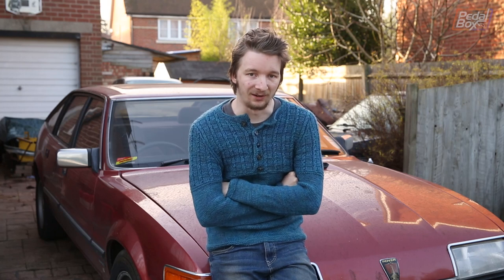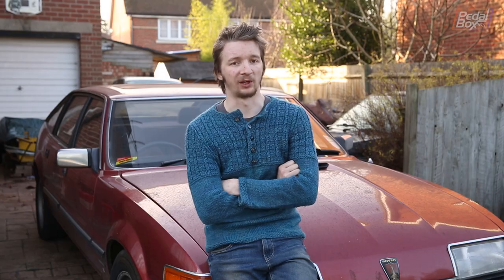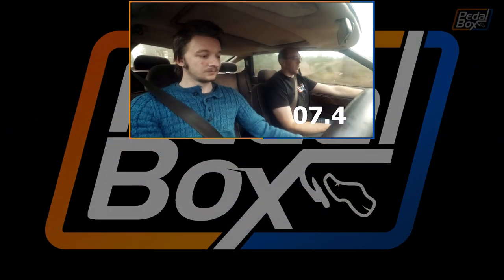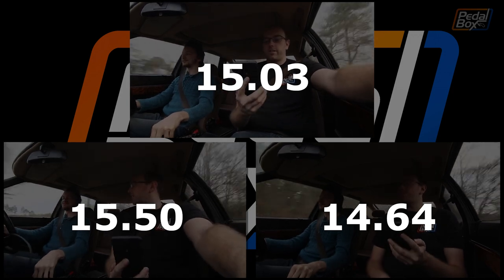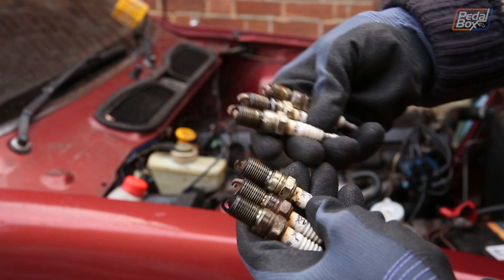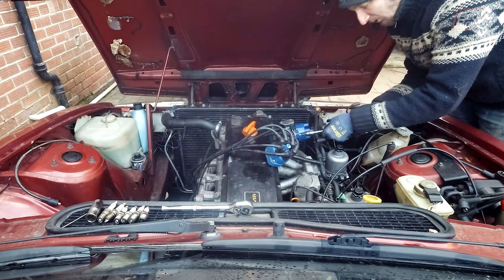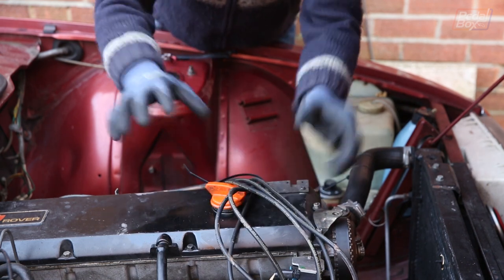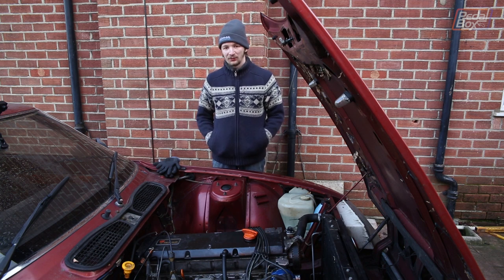Maintaining the SD1 - PedalBox Episode 15 | Fleet | Rover SD1 2600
It's getting dark and cold but the fleet needs work. the SD1 doesn't daily too well at the moment with some niggly ignition problems hopefully solved with some fresh old-stock parts and it even manages a reported 377mph. No we don't quite know how it did that either...